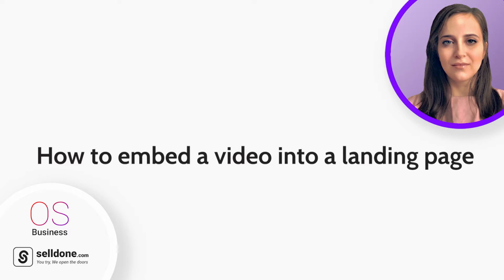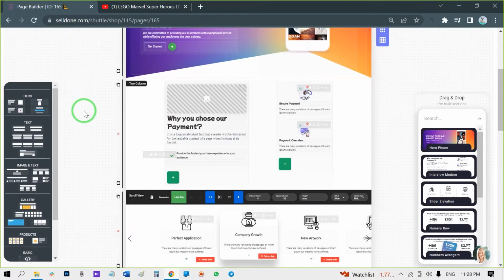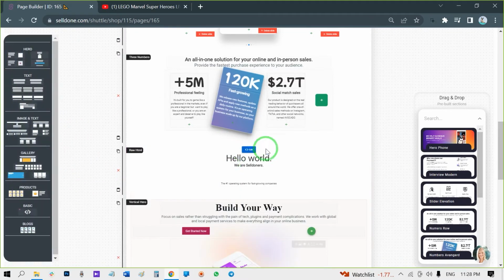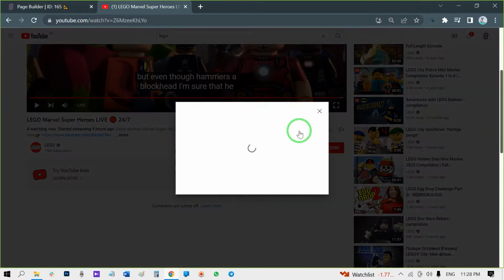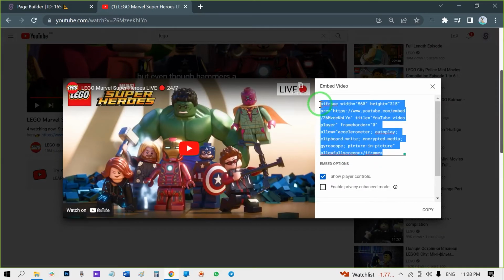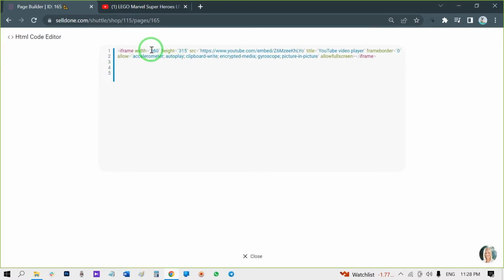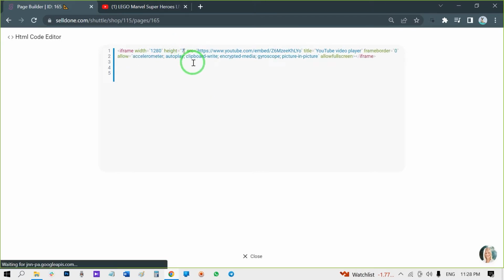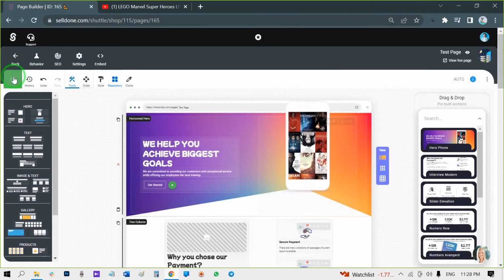How to embed video into page designer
This tutorial will teach you how to embed a video into the landing page designer. HTML code feature on SD enables you to add more visual elements to your designed page.